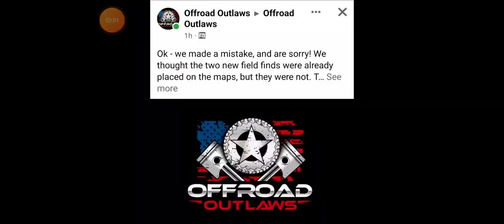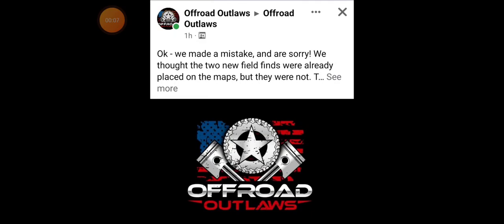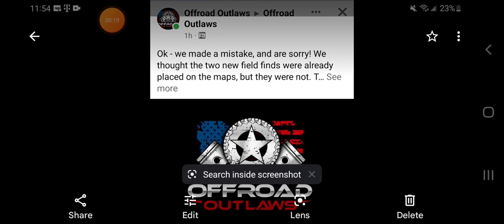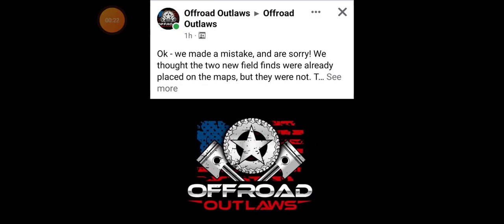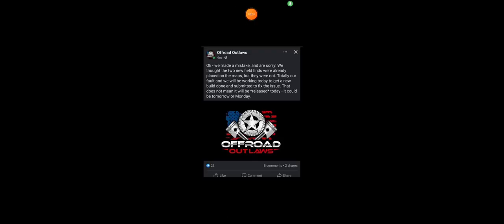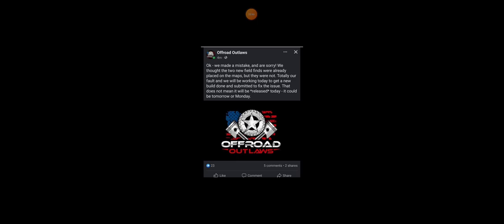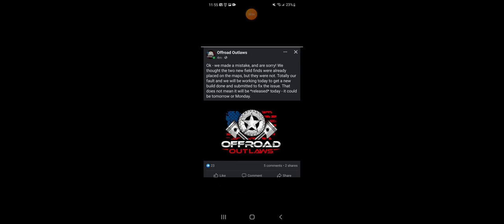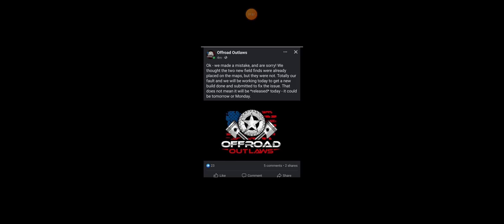Offroad Outlaws Update News!!